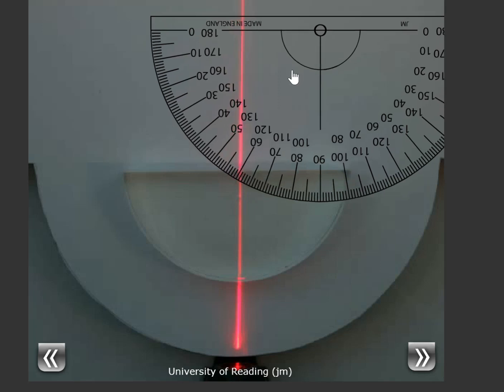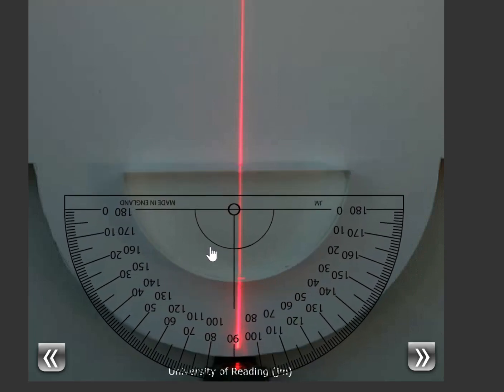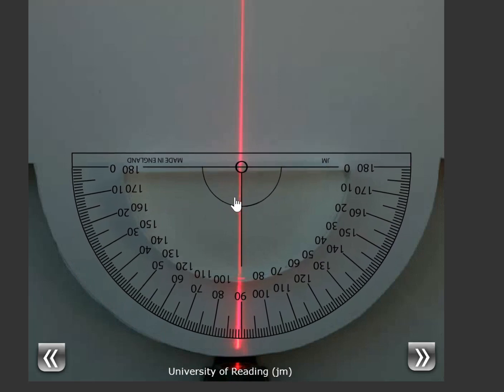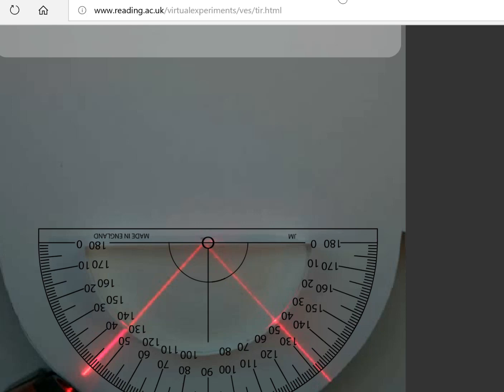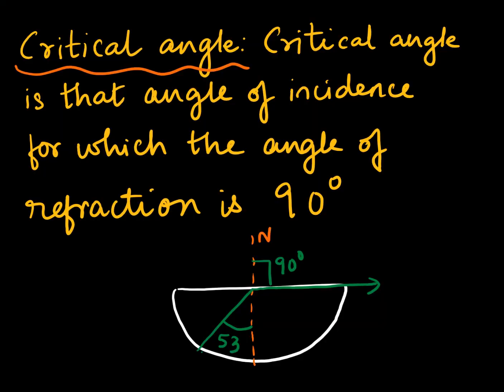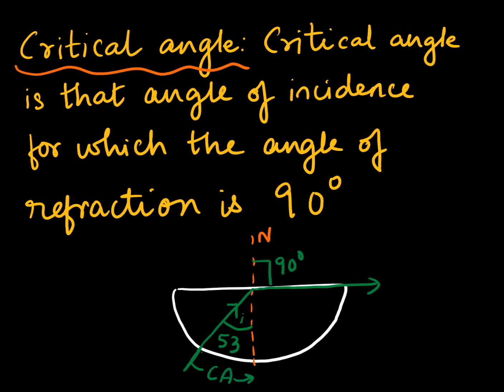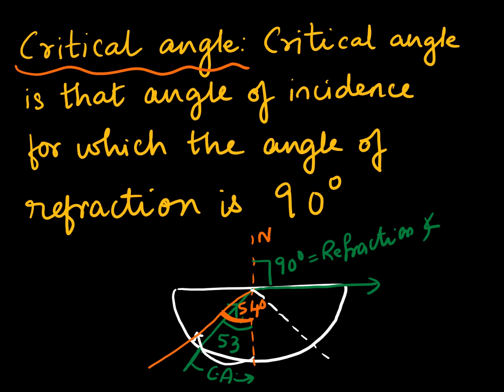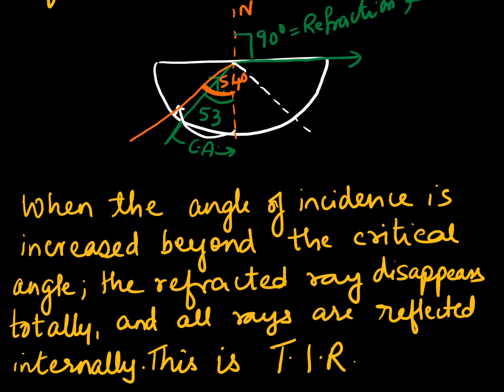Total internal reflection Critical angle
Learn the concept of " Total internal reflection and critical angle for IGCSE Physics -Topic Waves, light and sound
by Smart Exam resources/Smart Edu Hub
for amazing membership igcse resources for physics/chem/math/biology/english/hindi/coordinated science/combined science